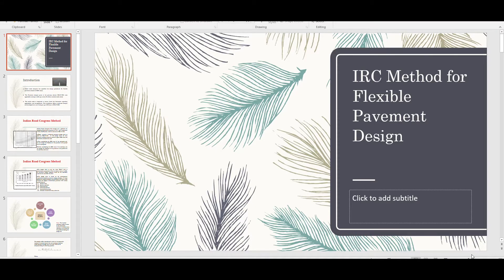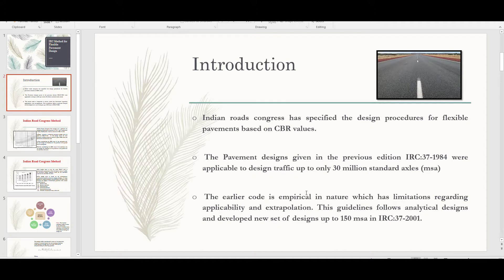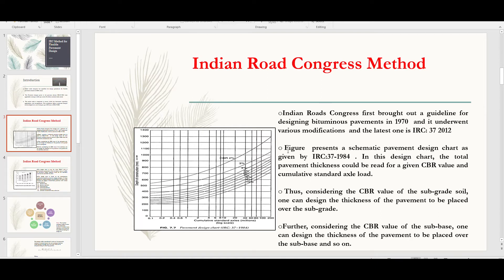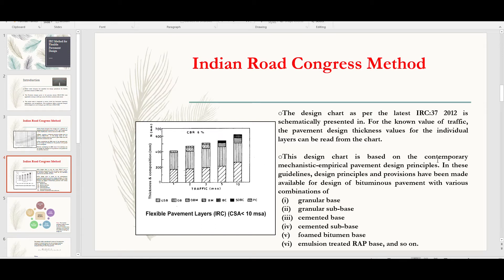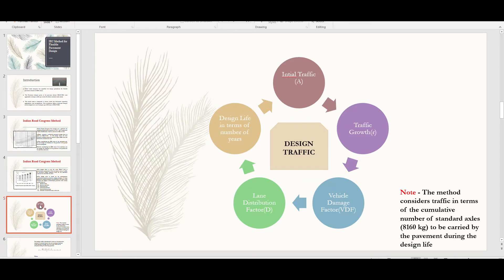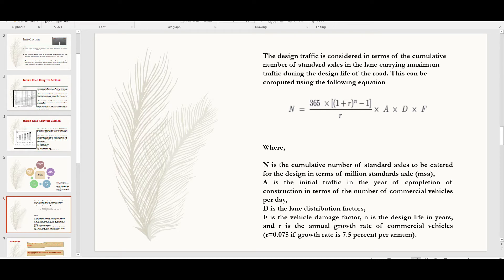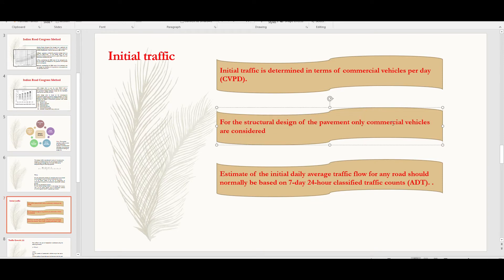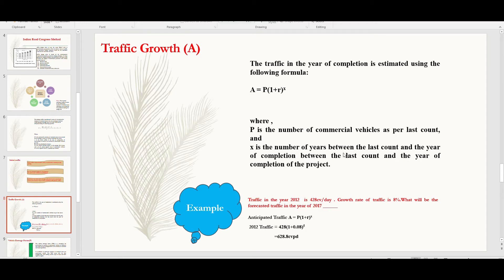IRC METHOD FOR FLEXIBLE PAVEMENT DESIGN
Hello everyone welcome to the video on  design of flexible pavement by Indian Road Congress .